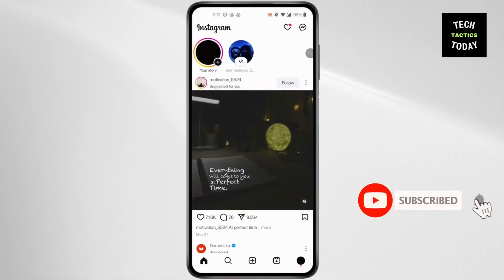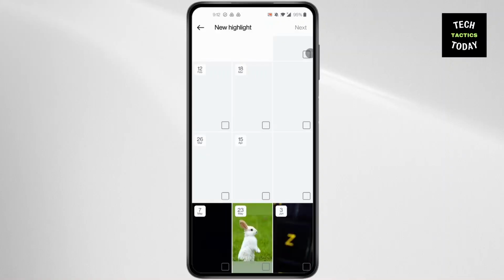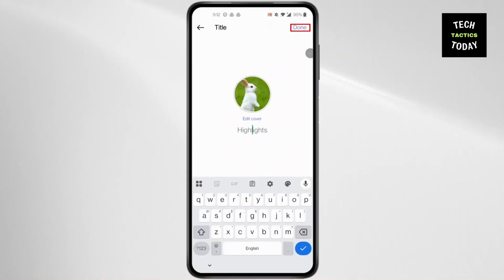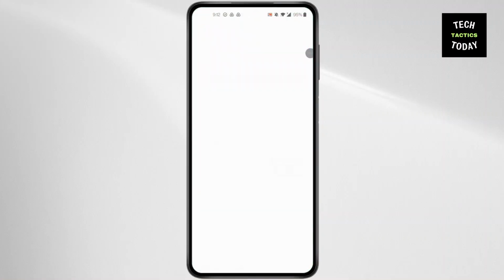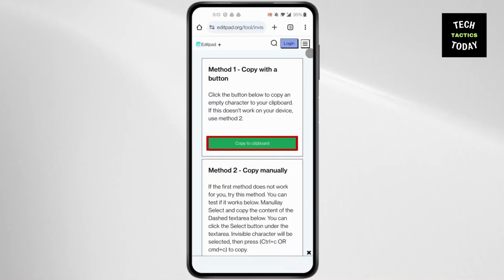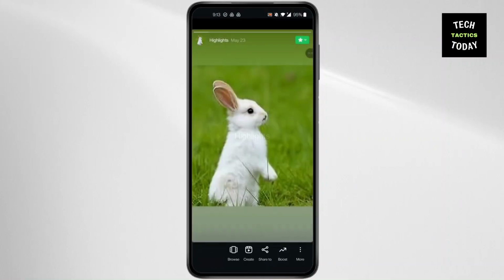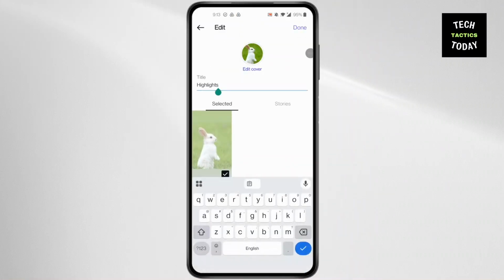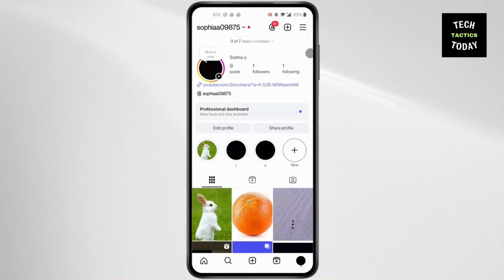Create Instagram Highlight Without Name 2025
Welcome to our step-by-step tutorial on "Create Instagram Highlight Without Name 2025"! If you want a clean, minimalist look on your Instagram profile and are wondering how to make Instagram Highlights without any text label, this video is for you. We’ll guide you through how to leave the name section blank or use invisible characters to create highlights with no name showing—perfect for aesthetic profile setups or secret story collections.

From understanding the trick behind invisible text to applying it correctly in the Instagram app, this tutorial will walk you through the entire process—quickly and easily!

What you'll learn:
– How to create Instagram highlight without text
– How to leave Instagram highlight name blank
– How to use invisible character for Instagram
– How to add Instagram highlights with no title
– Instagram highlights name invisible trick
– Why does Instagram require a highlight name
– How to create aesthetic Instagram profile highlights
– How to remove Instagram highlight title